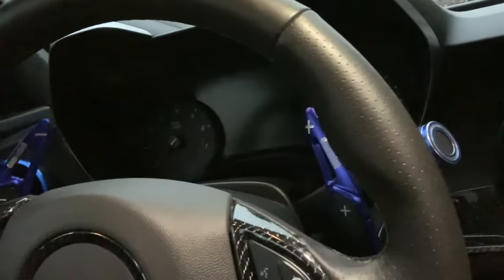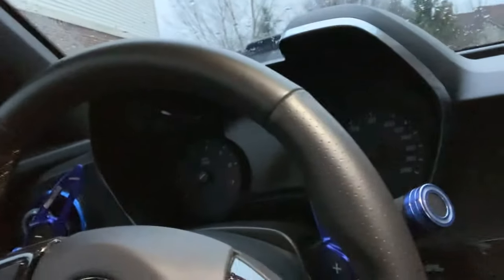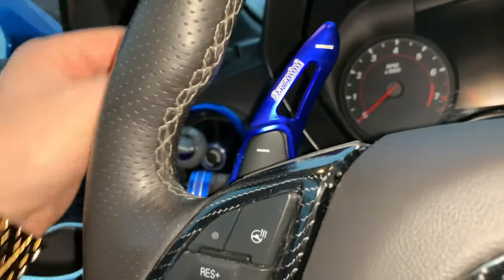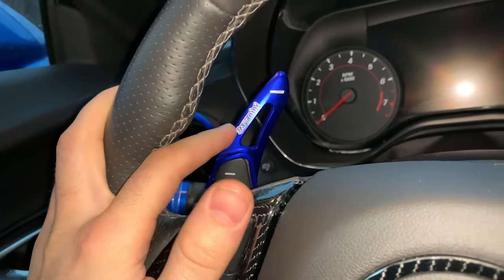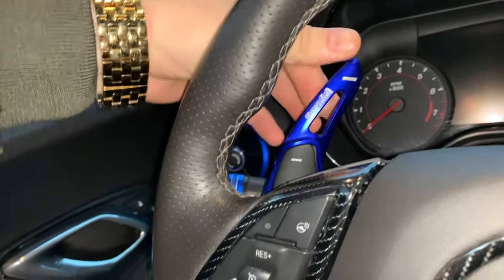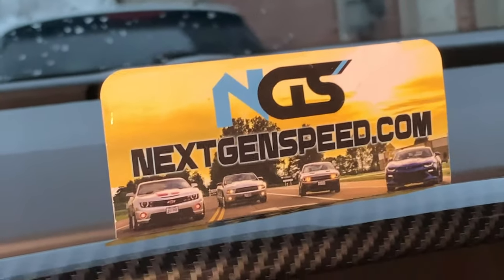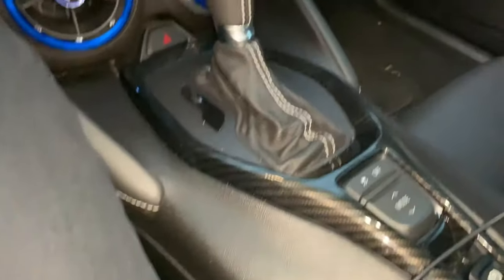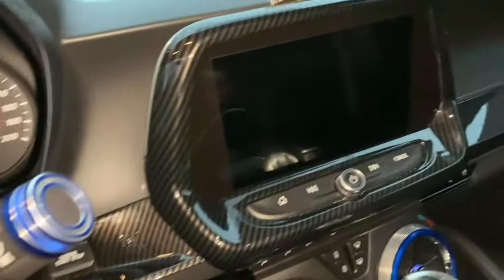2016-2020 Chevy Camaro Aluminum Paddle Shifter Cover Extensions | Next-Gen Speed